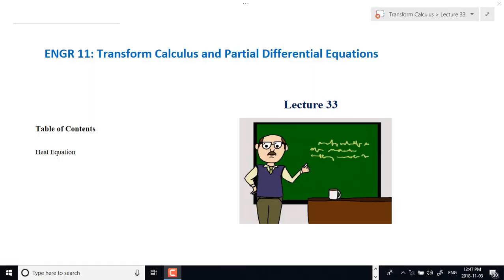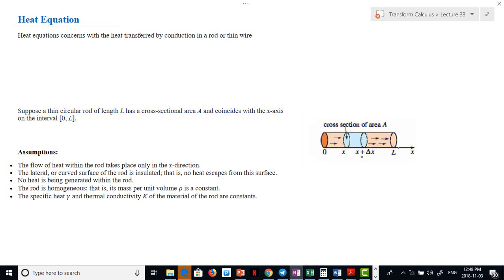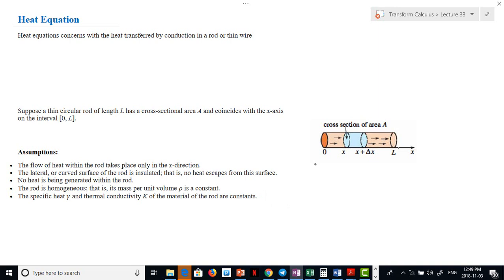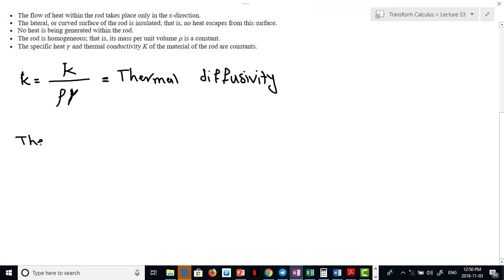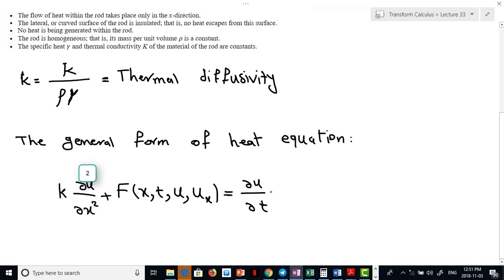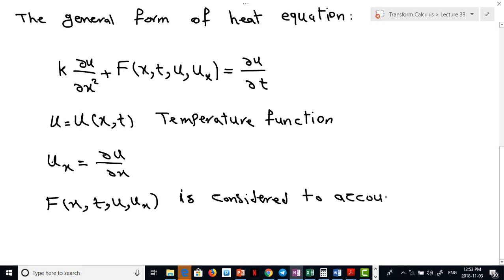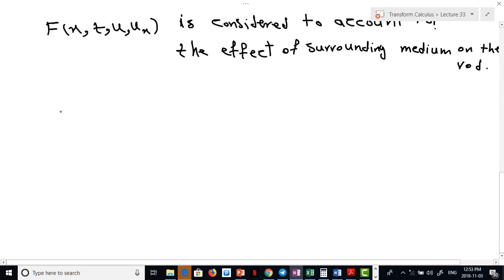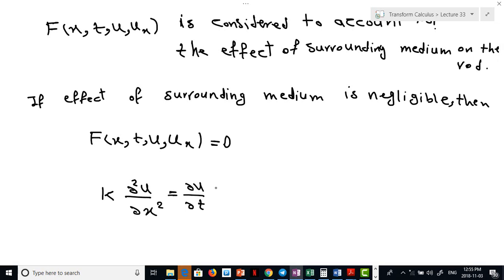Lecture 33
Table of Contents:

Heat Equation